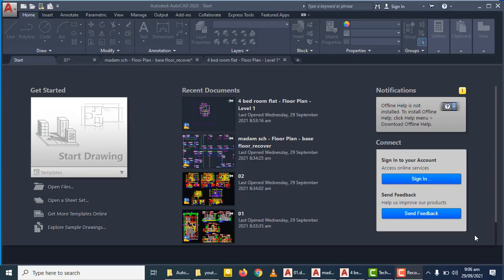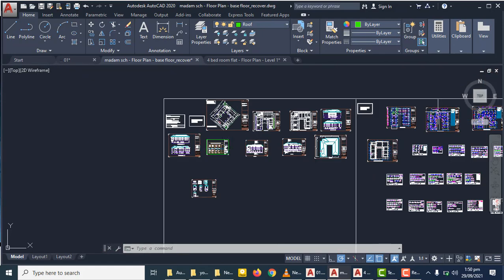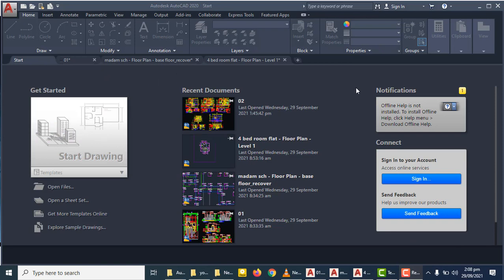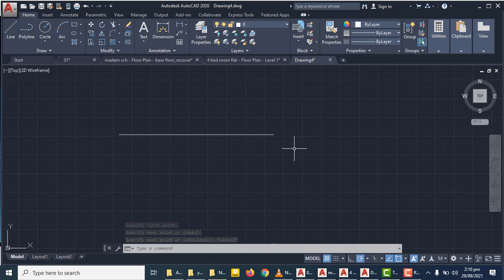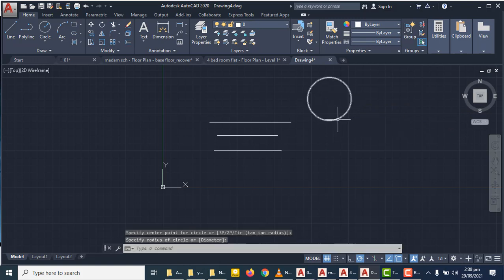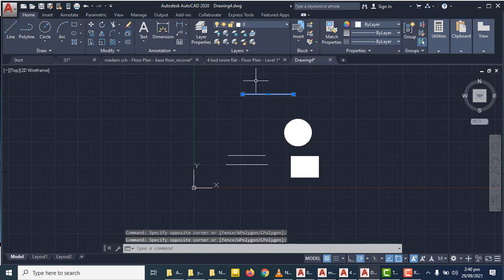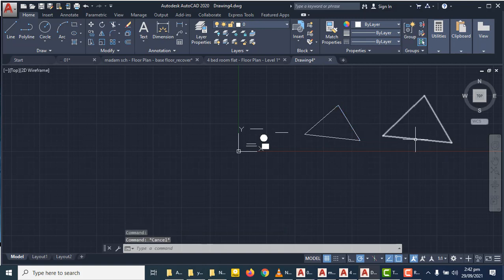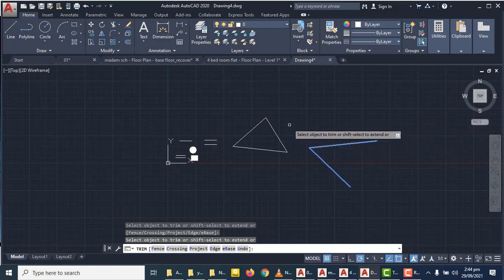Introduction To AutoCAD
This is a 1/5  Complete course  on the use of AutoCAD as a beginners